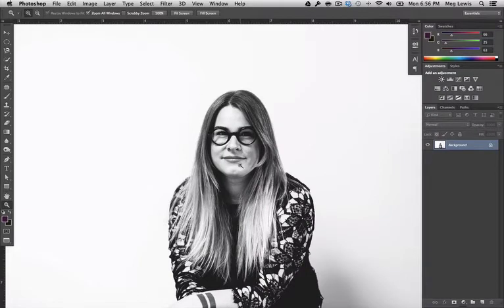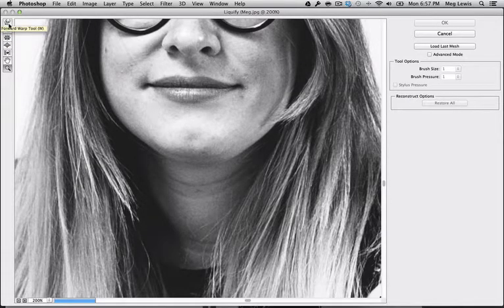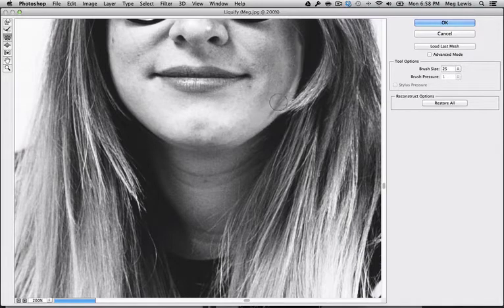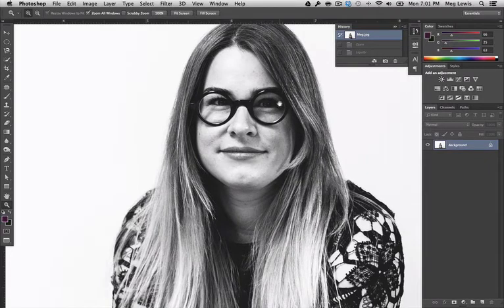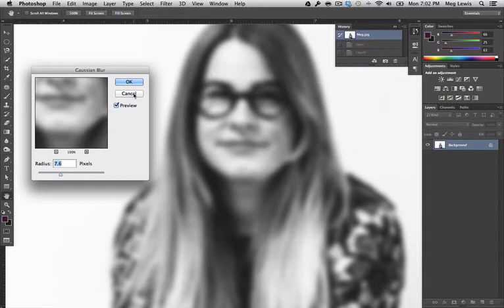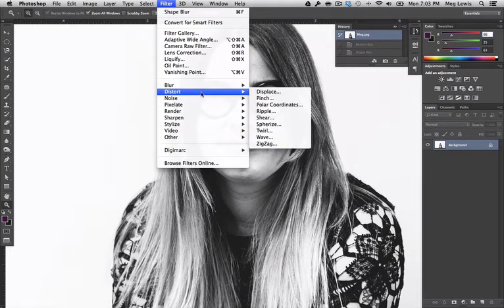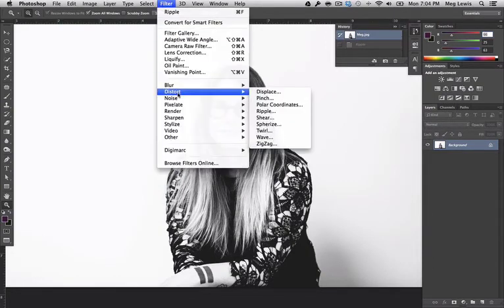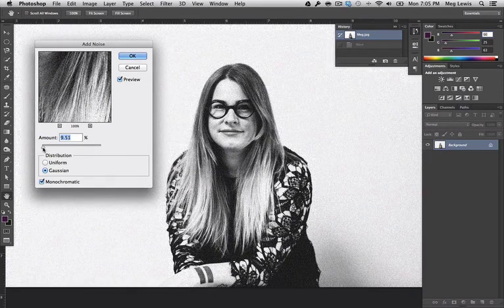how to add Filters in photoshop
The Easy Way to Create Dramatic and Vibrant Filters in Photoshop! Combine the power of Photo Filters, Blend Modes, and Blend if, to add a punch of color, create contrast, and extract details in a very simple way.